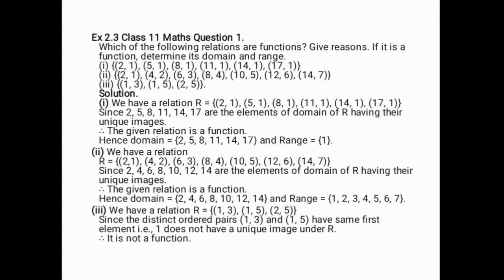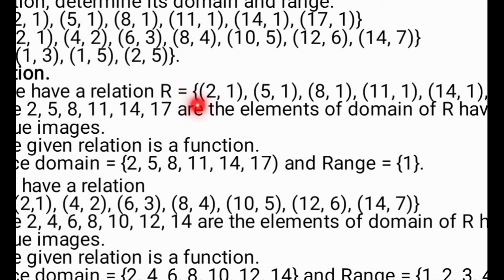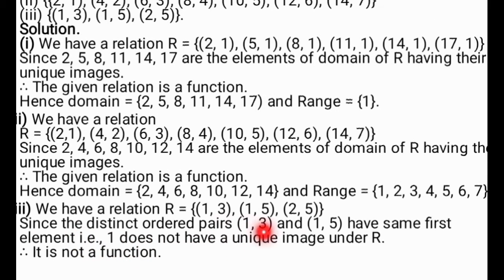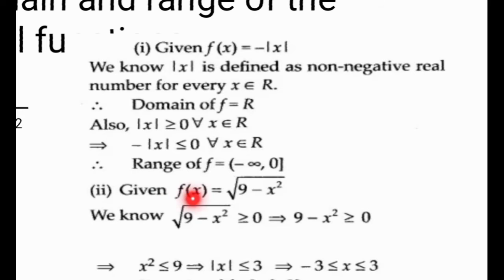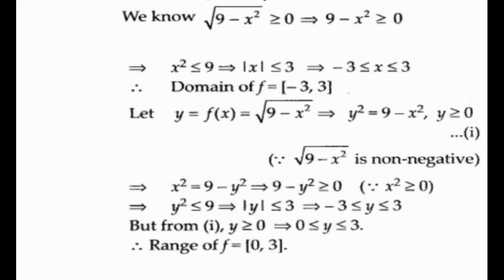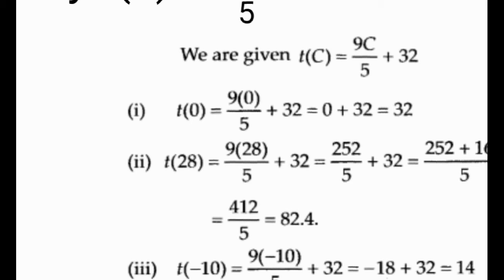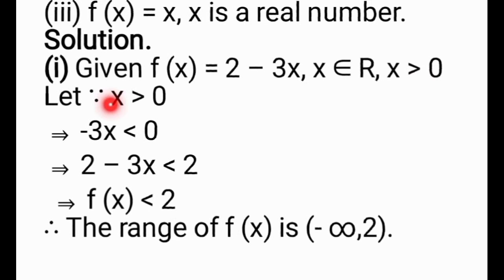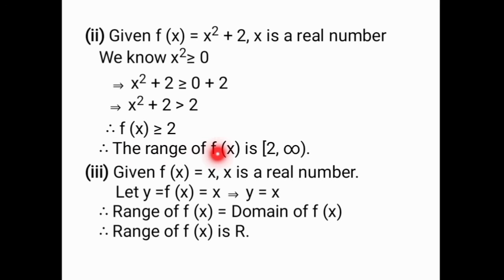Class 11th Maths || Chapter 2 Relations and Functions || NCERT Ex 2.3 || Problem Solving || MSH